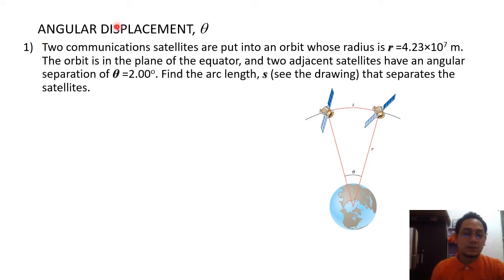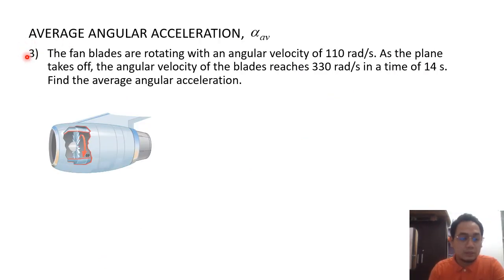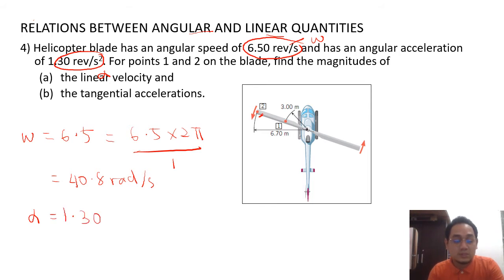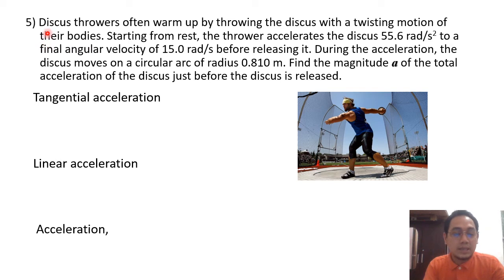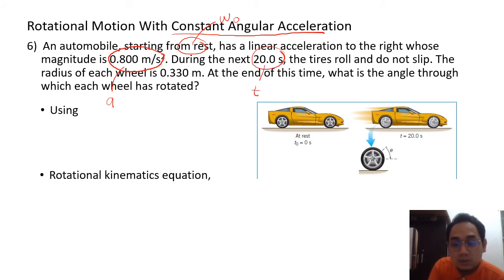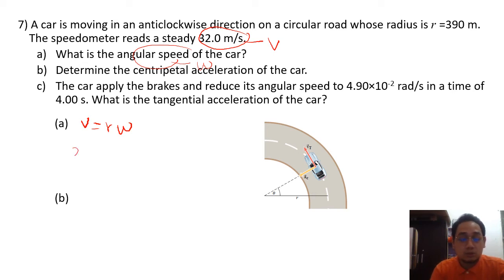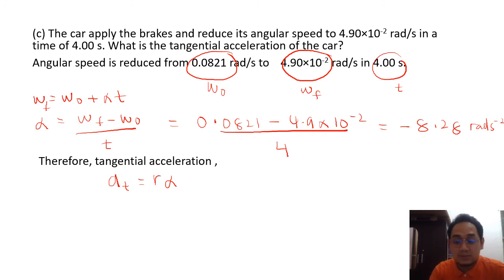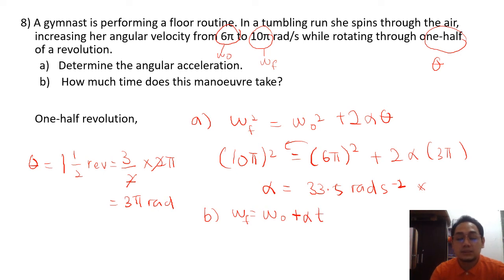2122 DP014 SE Ch07 S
00:00 Intro
00:10 EXAMPLE 1 - ANGULAR DISPLACEMENT
02:25 EXAMPLE 2 - ANGULAR VELOCITY
04:28 EXAMPLE 3 - ANGULAR ACCELERATION
06:24 EXAMPLE 4 - RELATIONS BETWEEN ANGULAR AND LINEAR QUANTITIES
12:31 EXAMPLE 5 - RELATIONS BETWEEN ANGULAR AND LINEAR QUANTITIES
16:23 EXAMPLE 6 - Rotational Motion With Constant Angular Acceleration
19:58 EXAMPLE 7 - Rotational Motion With Constant Angular Acceleration
25:45 EXAMPLE 8 - Rotational Motion With Constant Angular Acceleration